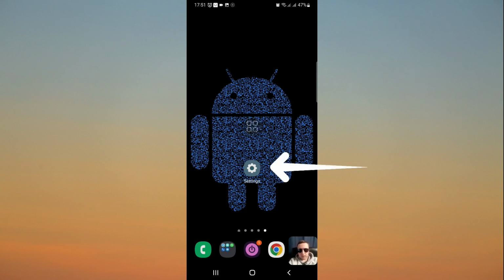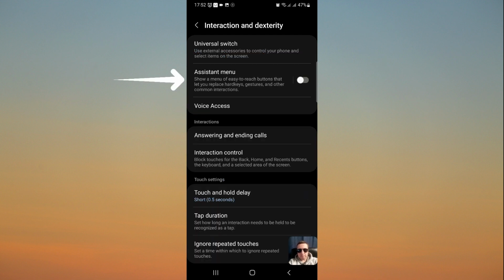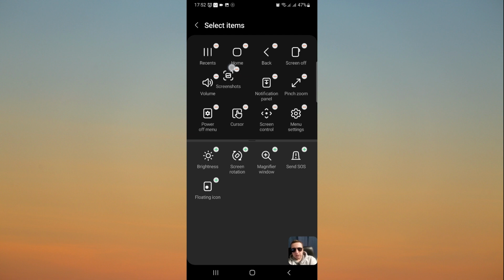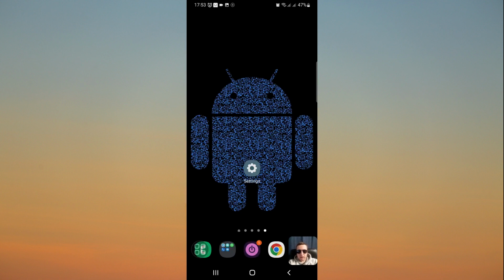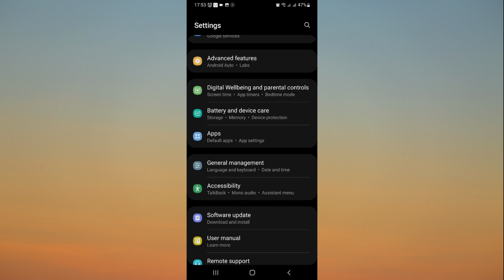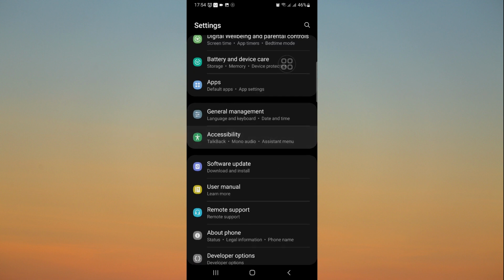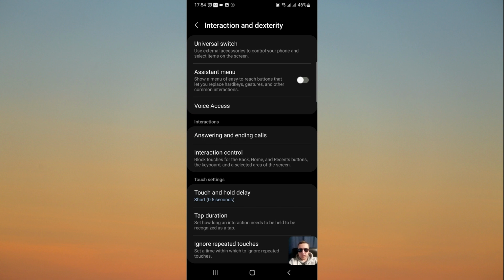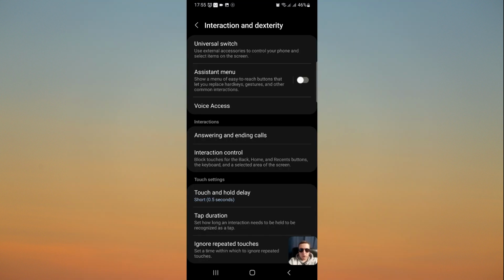How to take a screenshot on your Samsung phone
There are two ways to take a screenshot on a Samsung phone. The first way is to press 2 buttons at the same time - the power button and the volume down button.
You can also activate the screenshot option in the settings. In this case, an icon will appear on the screen, by clicking on which you can take a screenshot.